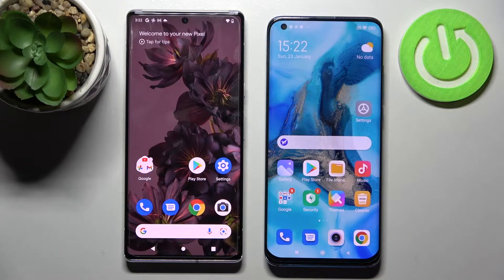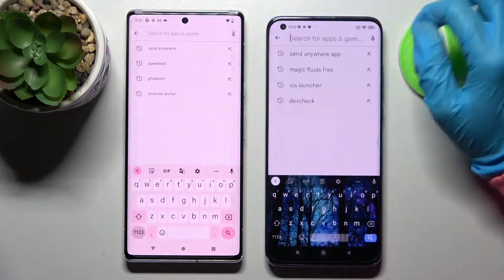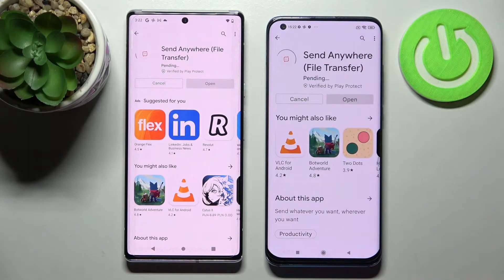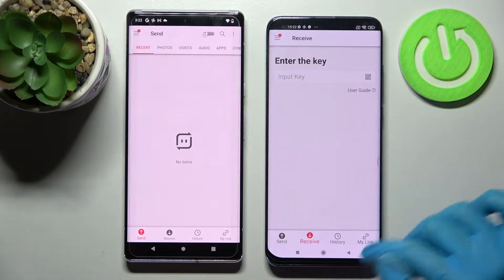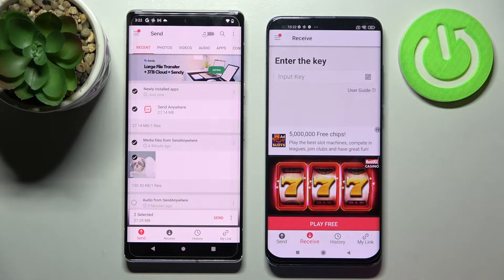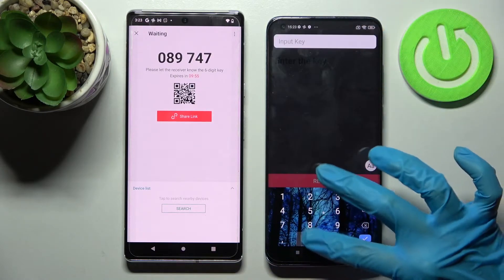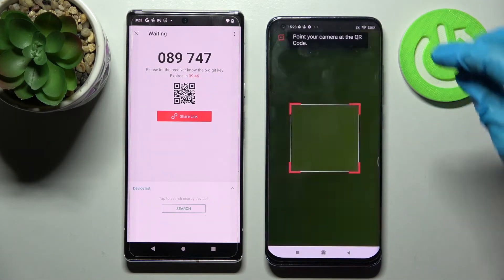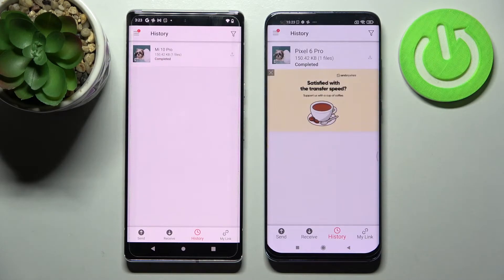How to Transfer Files from GOOGLE Pixel 6 Pro to an Android Device - Use Send Anywhere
Find out more info about GOOGLE Pixel 6 Pro:
Don't miss this tutorial if you want to visit how to successfully transfer files from GOOGLE Pixel 6 Pro to any Android device. Our expert will show you how to download the Send Anywhere applications to these two devices, and then how to use it to successfully transfer all the necessary files from the GOOGLE device to any Android device on which the Send Anywhere application can be installed.

How to transfer files from GOOGLE Pixel 6 Pro to Android device? How to install Send Anywhere app on GOOGLE Pixel 6 Pro? How to download Send Anywhere on GOOGLE Pixel 6 Pro? How to use Send Anywhere to transfer files from GOOGLE Pixel 6 to an Android device?